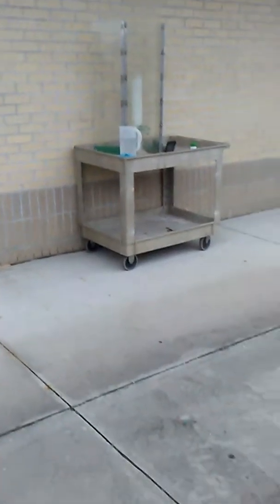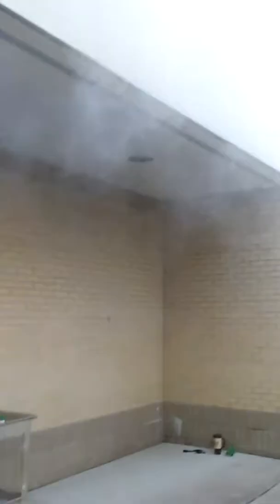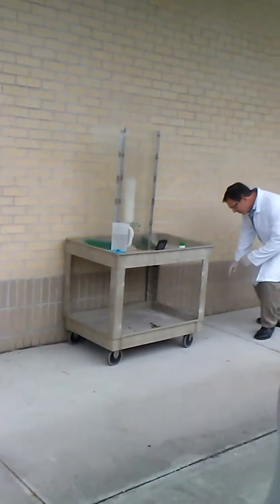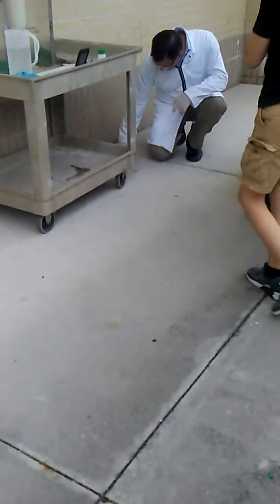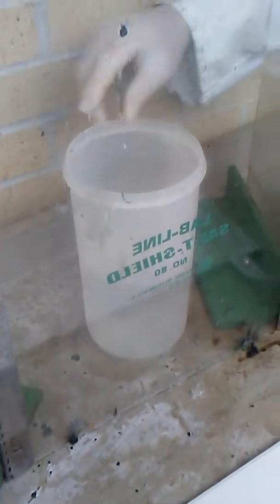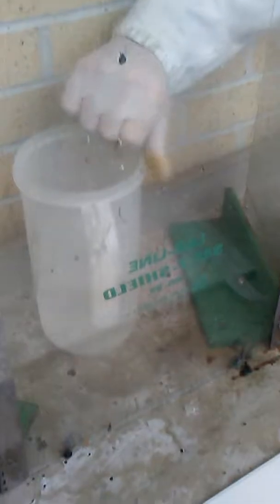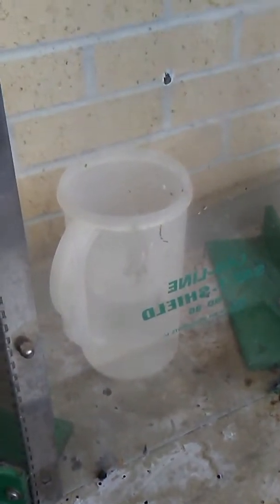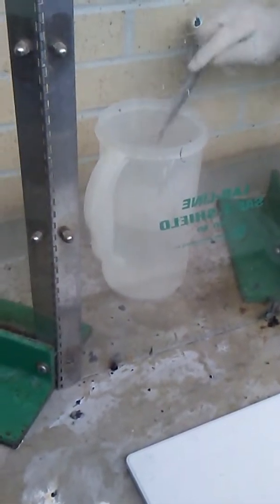Sodium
Sodium doesn't like water :c